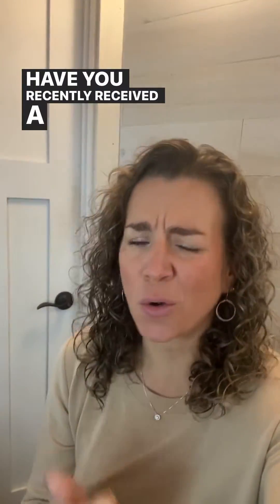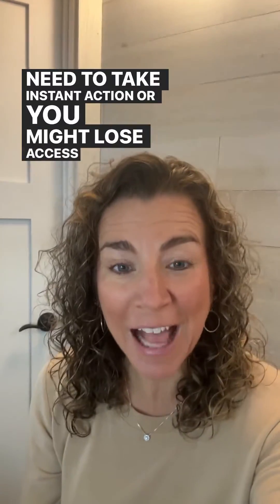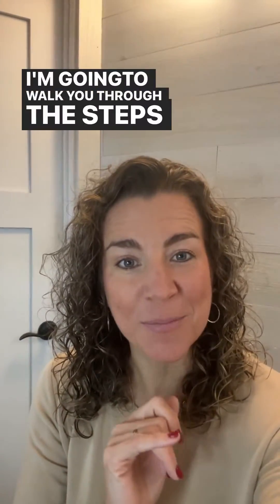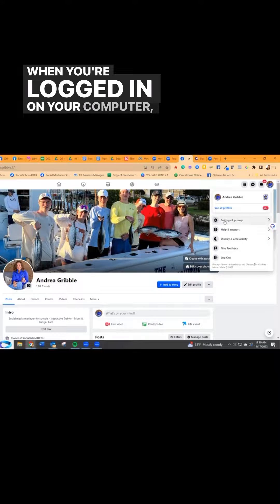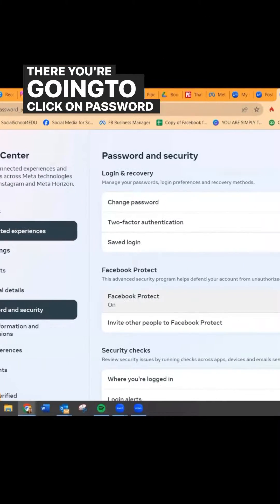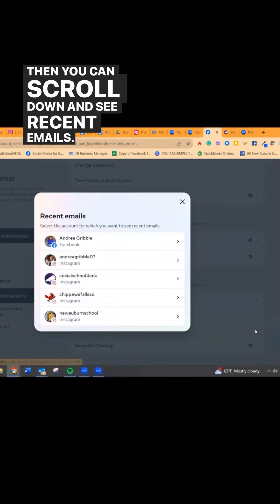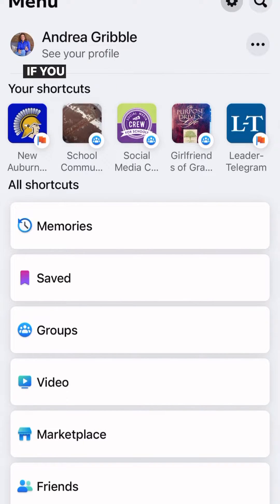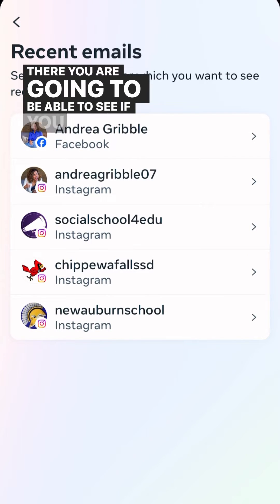How to Identify Official Facebook Email Notifications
Have you recently received a notification, a message, or an email from Facebook saying that your account is at risk, you need to take instant action, or you might lose access to your page and you're wondering, is this really from Facebook? Well, I have one simple way for you to look. I'm gonna walk you through the steps today.

First of all, you will never get just a message or a notification like a Facebook direct message from Facebook. It will always be via email. When you're logged in on your computer, go up into your profile settings and privacy and settings and get into Meta Account Center there. You're gonna click on Password and security first. You can check to see if Facebook Protect is on, and then you can scroll down and see recent emails.

When you open that up in your profile, you should be able to see if you've gotten any recent emails from Facebook.

Now you can also check this on your device. If you get into settings, you're just gonna go again into your account center. Scroll to the bottom and check your recent emails. There you are going to be able to see if you had any recent emails from Facebook.

That's it. I hope this tip helped. If it did, please make sure you share this tip with others!

MORE RESOURCES:
Free Video Training: Learn the simple secrets behind social media for K12 schools!